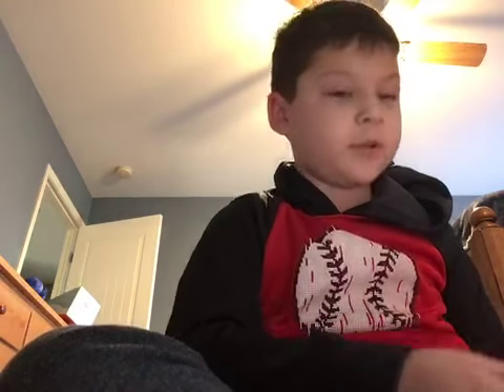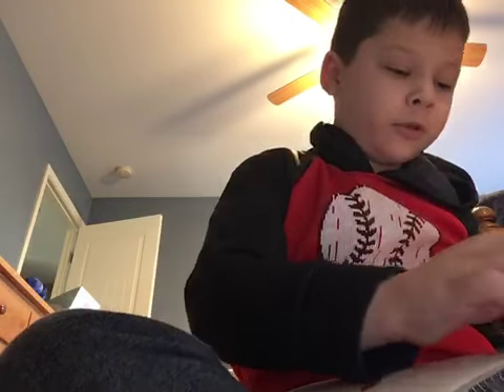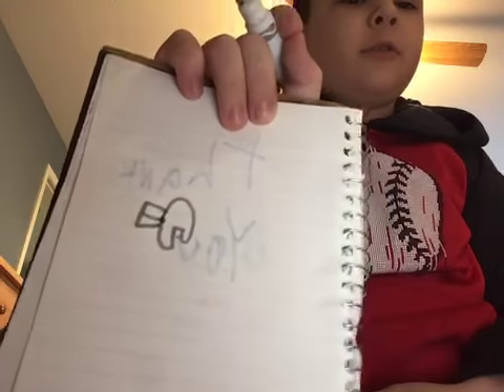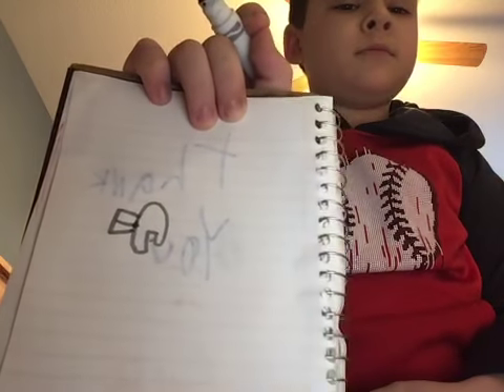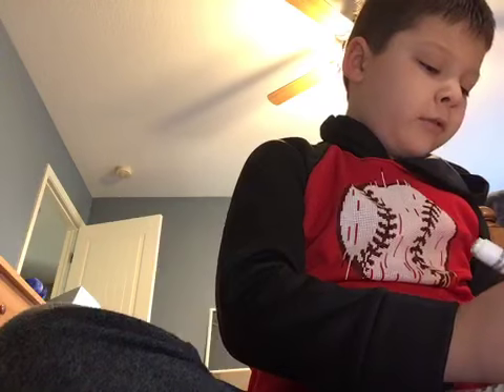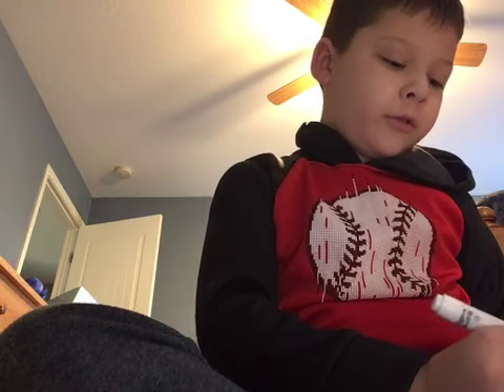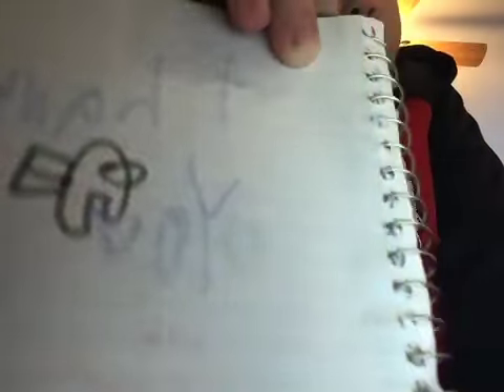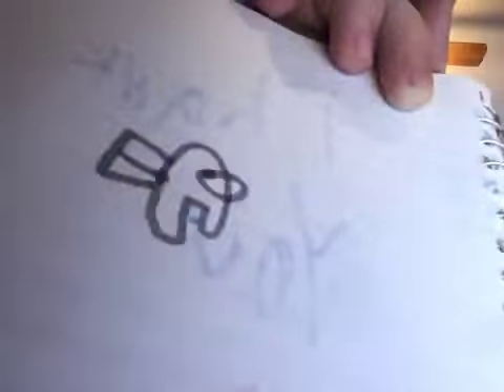How to Draw an among us Character